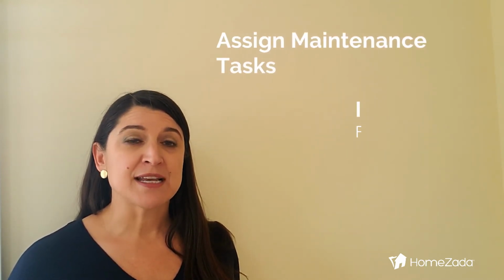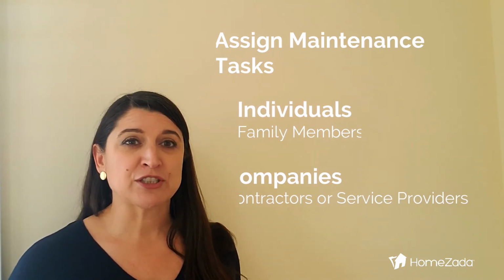Managing Home Maintenance with Reminders at HomeZada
When you check off that list of things to do at home and then you just know in your head, you will remember next year when the time comes that you will put that home maintenance task on your list and you will be able to check it off again. How many times have we all said this? We find ourselves forgetting when the last time we did do that home maintenance tasks or we find some post it note around our home probably stuffed in a junk drawere reminding us when we need to do this task.

Why waste time trying to remember in our head or remember where the post it note is. Use HomeZada and its home maintenance reminders to help you track all your home maintenance tasks now and into the future. You will not have to worry about when you need to do home maintenance, HomeZada will tell you.

Track all home maintenance tasks like cleaning, maintenance, landscaping, financial and personal.
Track all your finances associated with these tasks to establish budgets and review trends.
Customize your calendar for your specific home or homes.
Connect your calendar to other calendars like Google, Outlook or iCal.

Let HomeZada tell you when you need to do things so that your life can be so much easier.